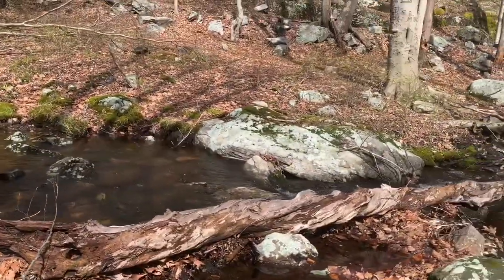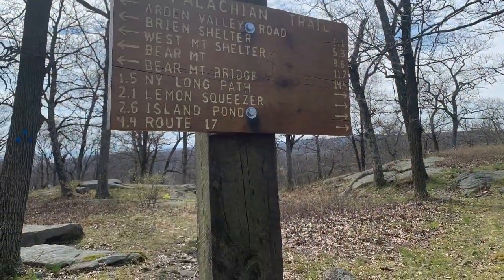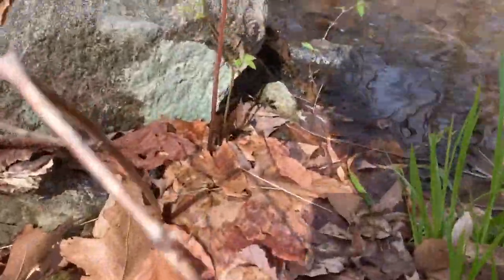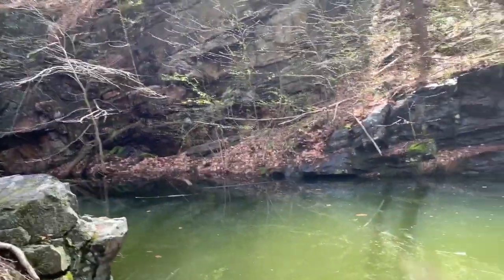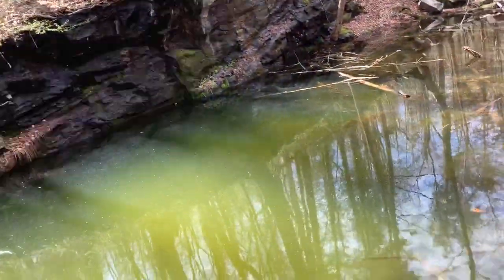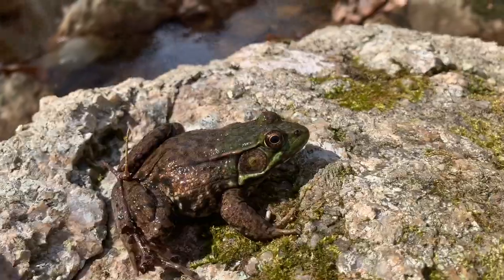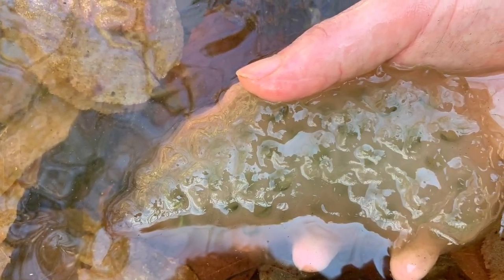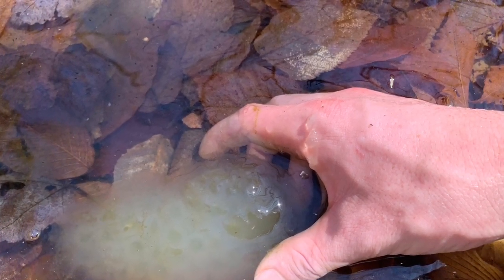Green Frogs and Spotted Salamander eggs! Herping April 2020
In this video I misidentified the eggs, they are spotted Salamanders, not Slimey, please excuse my mistake, new video out next Wed
Of course I came across a red backed salamander of course and a few nice views